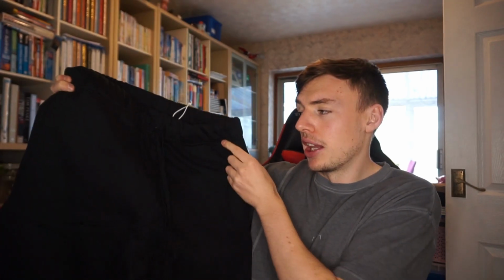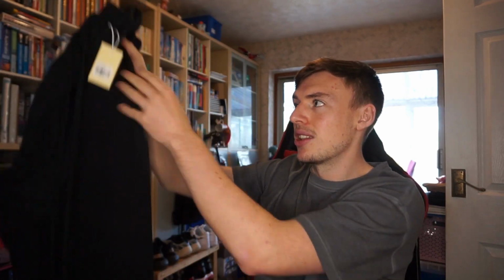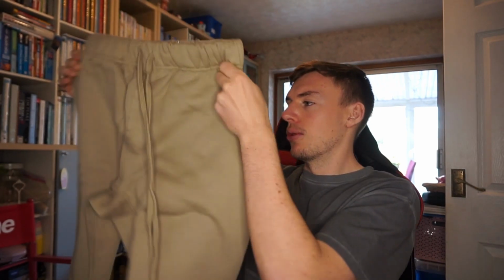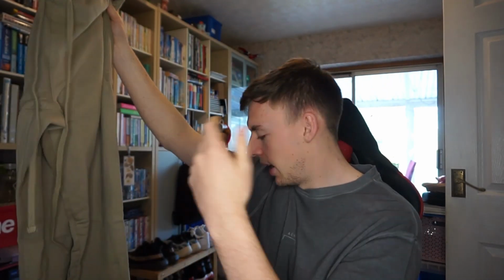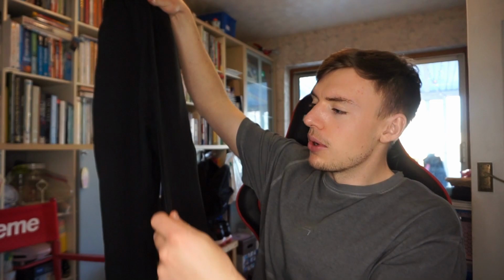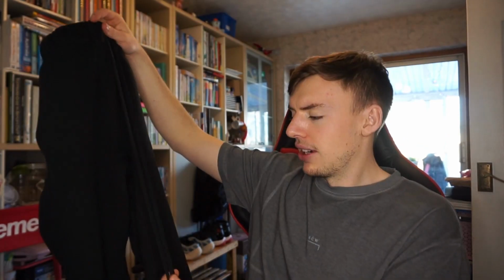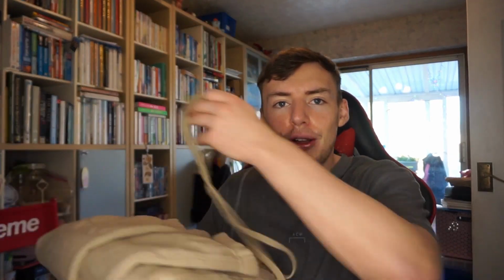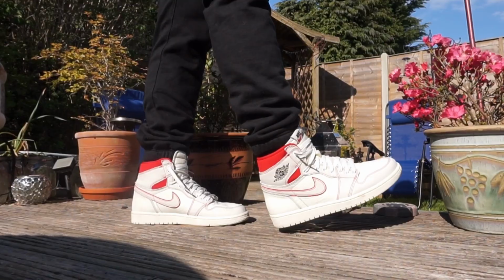BEST SWEATPANTS FOR SNEAKERHEADS? (Mnml Every Day Sweatpants Review)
Have any questions? I'm open to discussing about collaborations, sponsorships, product reviews and more!